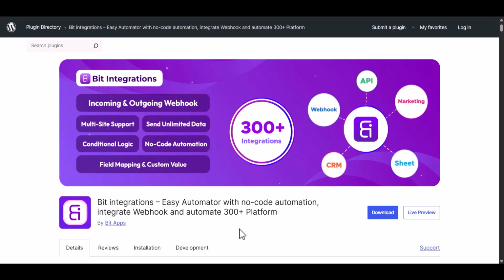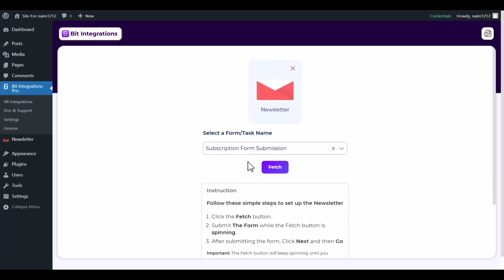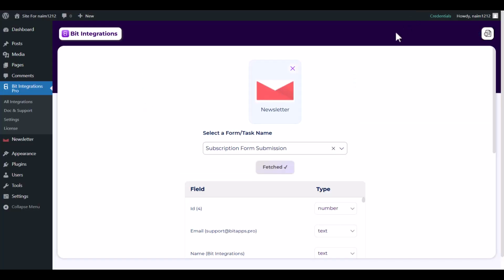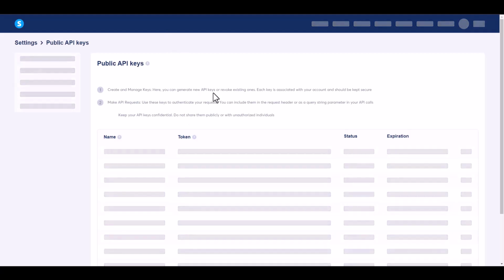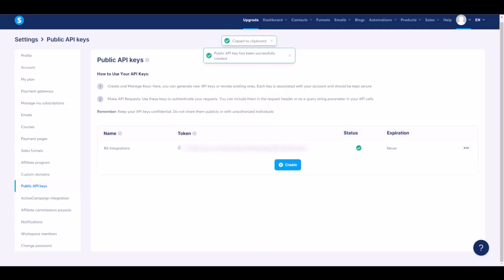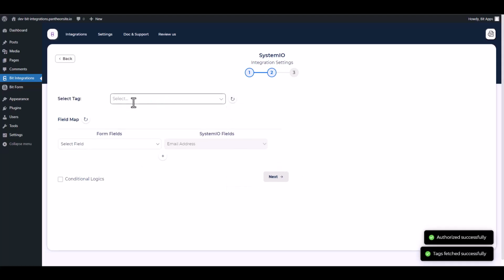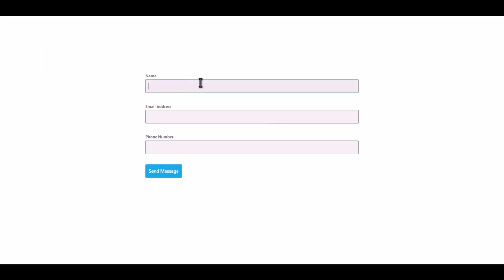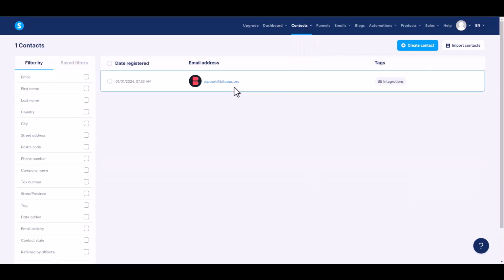How to Integrate Newsletter to systeme.io Using Bit Integrations | Step-by-Step Tutorial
In this video, you'll learn how to connect Newsletter with systeme.io using Bit Integrations on your WordPress website.

We'll show you how to fetch subscriber data from the Newsletter plugin, authorize your systeme.io account using an API key, map the required fields, and automatically add new contacts with your selected tag whenever someone submits your Newsletter form. This setup is useful if you want to automate your email marketing and contact management without any manual work.

What You'll Learn in This Video:
• Selecting systeme.io as the action
• Generating and authorizing the systeme.io API key
• Choosing a tag for new contacts
• Mapping Newsletter fields with systeme.io contact fields
• Using conditional logic if needed
• Verifying the contact in systeme.io

Timestamps:
(0:00) Introduction
(0:06) Opening Bit Integrations dashboard
(0:11) Selecting Newsletter as the trigger
(0:17) Fetching subscriber data
(0:36) Selecting systeme.io as the action
(0:42) Generating and authorizing the API key
(1:16) Choosing a tag
(1:19) Mapping the required fields
(1:22) Using conditional logic (Optional)
(1:30) Saving the integration
(1:33) Submitting the form
(1:44) Checking the contact in systeme.io
(1:57) Final result

Now you can automatically add Newsletter subscribers to systeme.io using Bit Integrations, making your email marketing and contact management faster, more efficient, and fully automated.